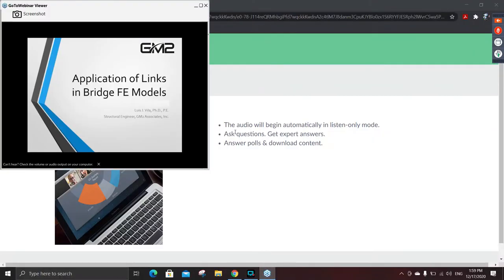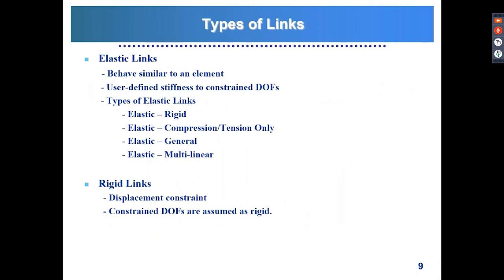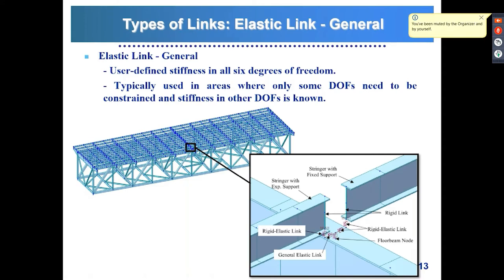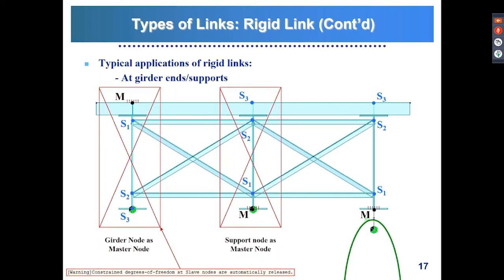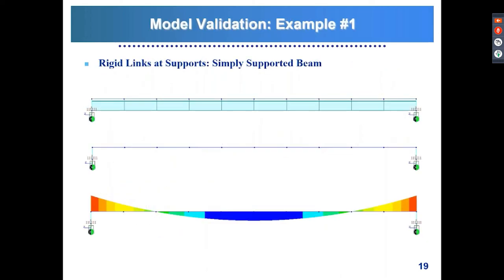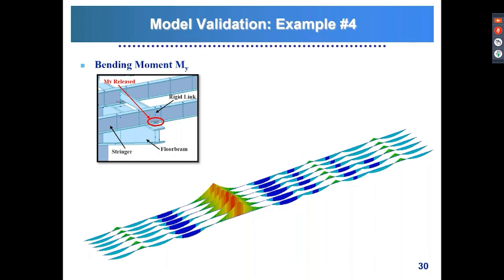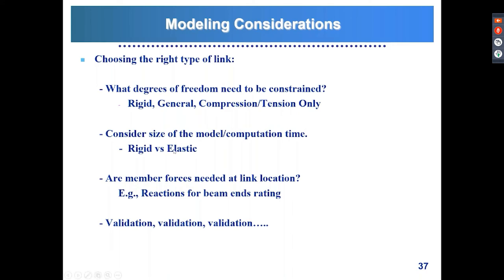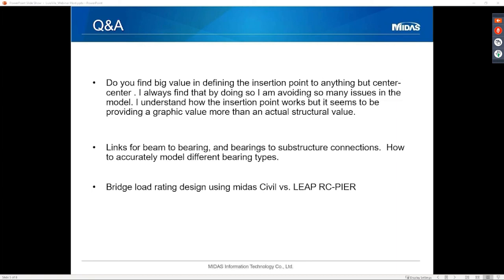Application of Links in Bridge FE Models (Dec 17 2020)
[S.O.S: MIDAS ACADEMY] Application of Links in Bridge FE Models